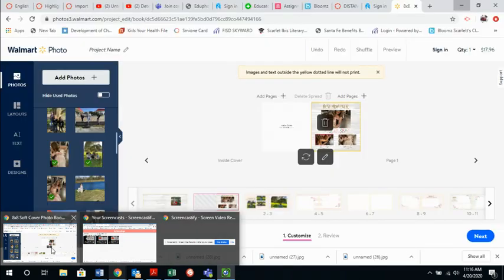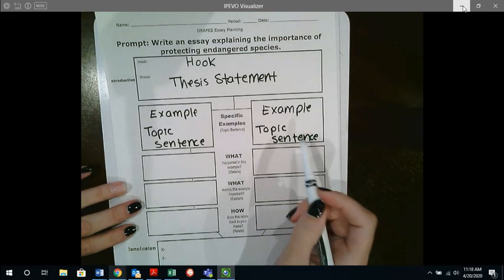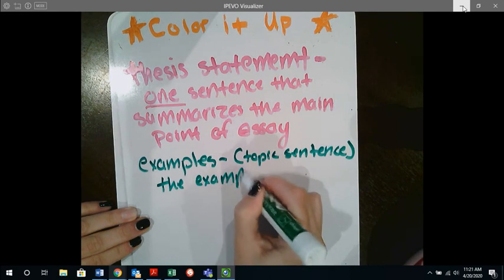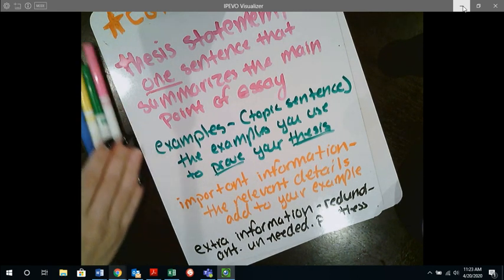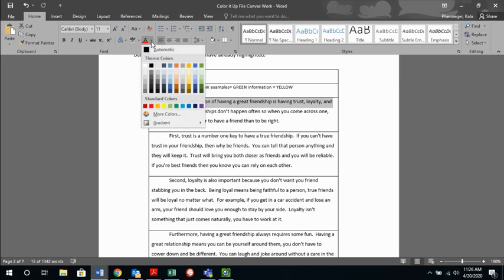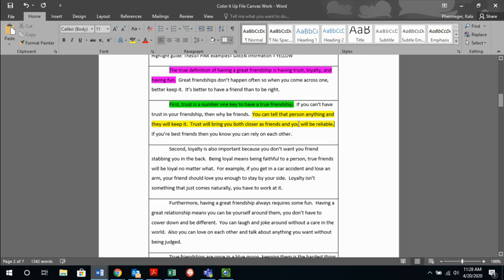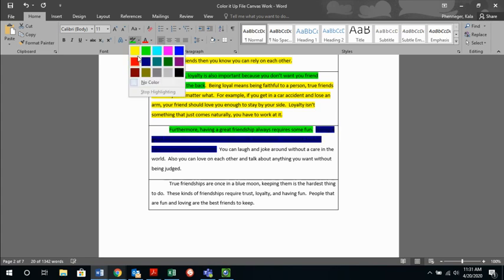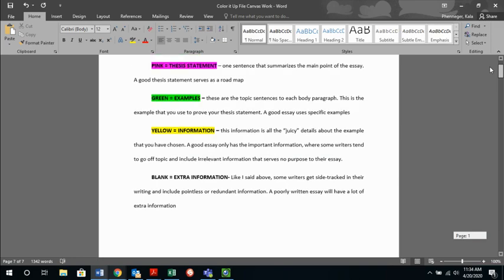Color it Up Video